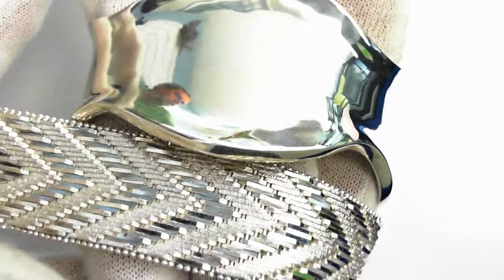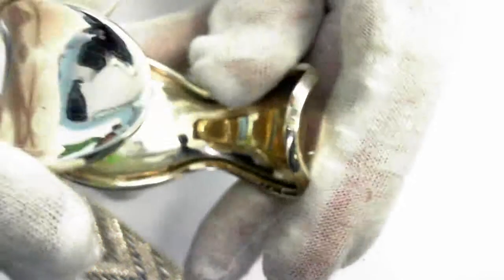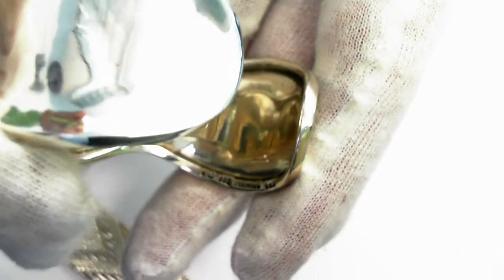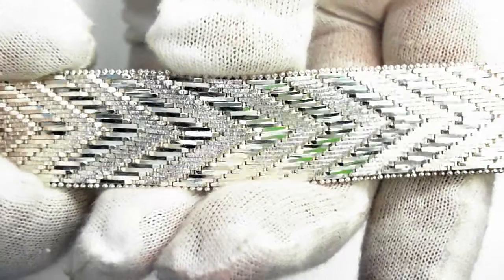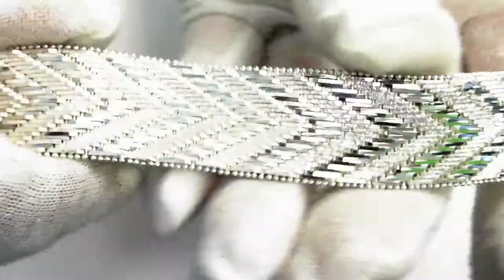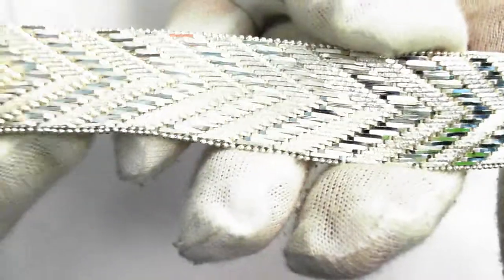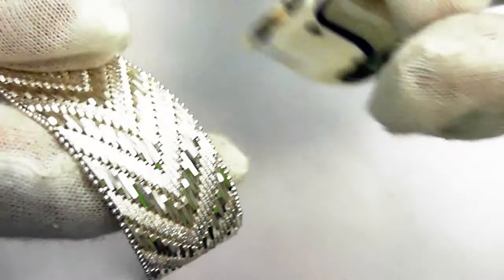Estate Sterling Silver Bracelets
A suite of sterling silver bracelets -  bracelet is 7 1/2 inches long (Width  is 19 mm wide). The cuff bracelet has an estimated 6 1/2 inch inside diameter. Width  at top is 32 mm. Total weight of all pieces is 82.9 grams. Retail replacement value is $650 - $850